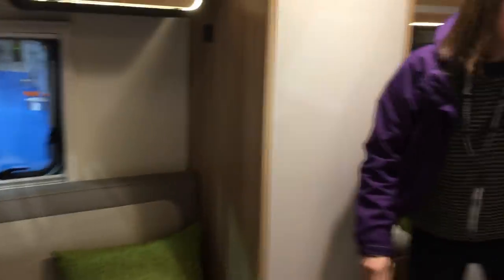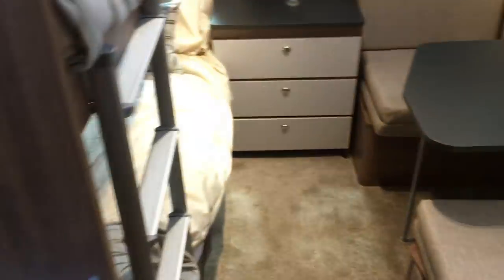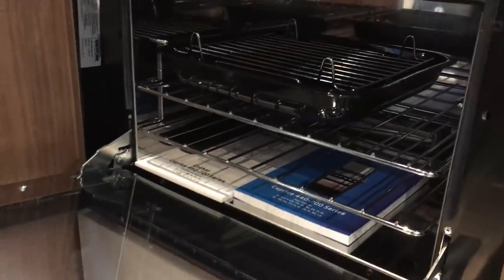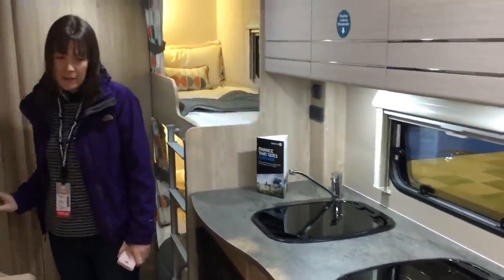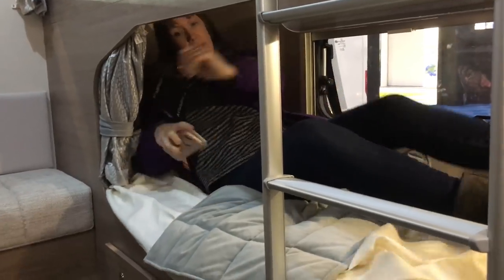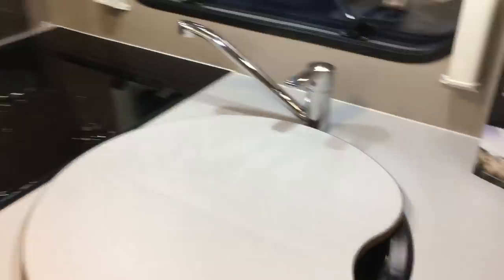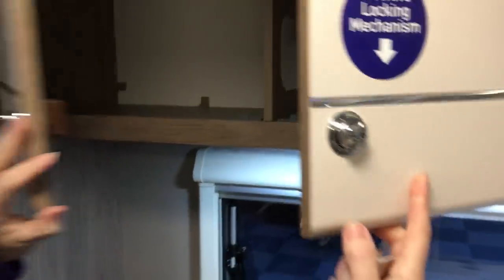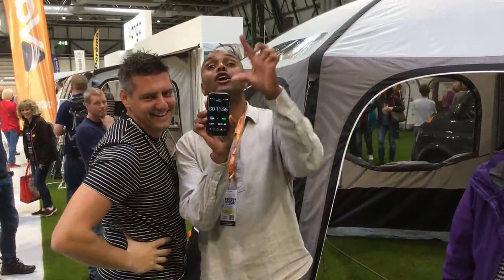2017 NEC Motorhome and Caravan Show Vlog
A whistle stop tour of our time at the NEC Motorhome and Caravan show. We popped our heads into many Caravans and this is by no means a Caravan review vlog. We say what we see and what our first impressions are, we don't go into detail of all the spec changes and features in each Caravan - mainly because we wanted to get in and film as many as we could before the show opened.